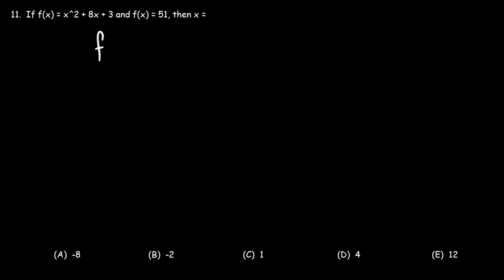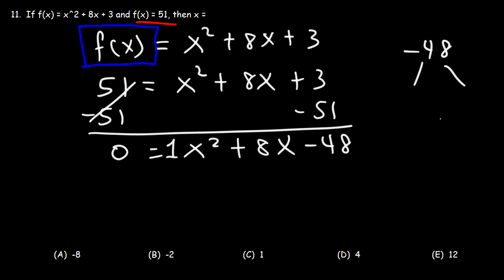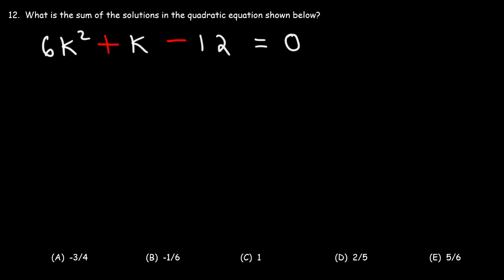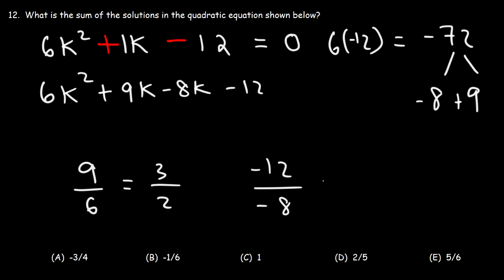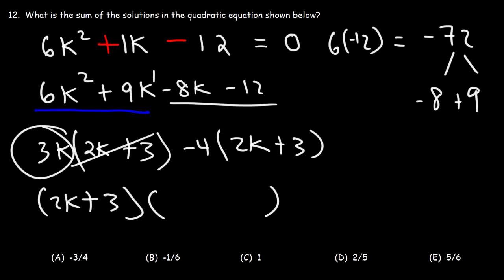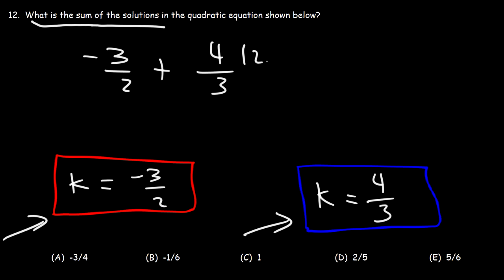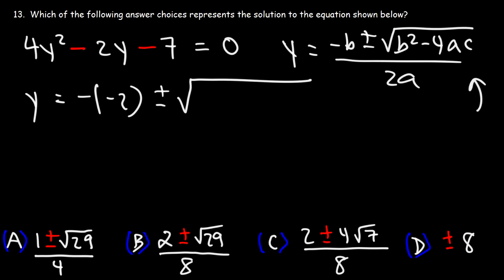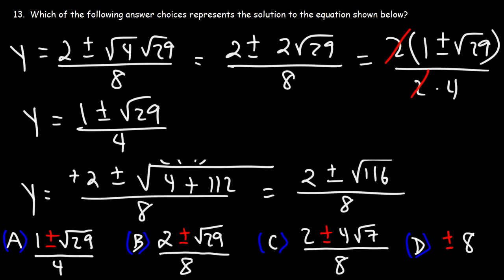Solving Quadratic Equations By Factoring - SAT Math Part 2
This is part 2 of the SAT Math video series which focuses on solving quadratic equations by factoring by using the quadratic formula.